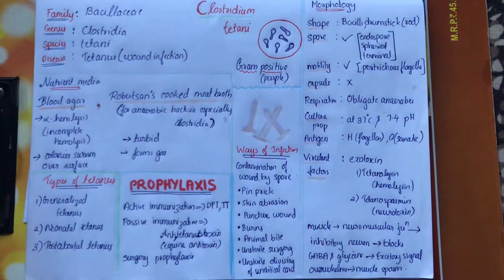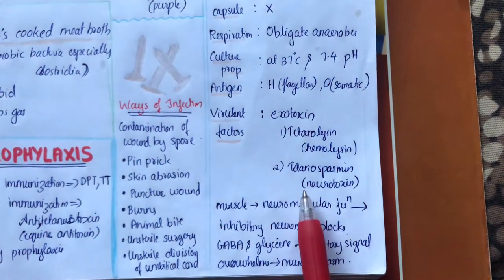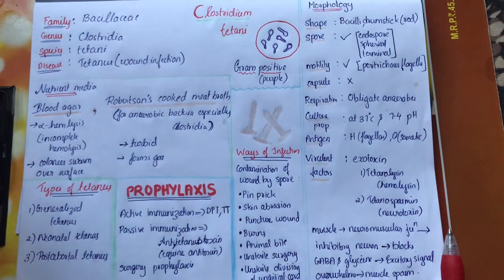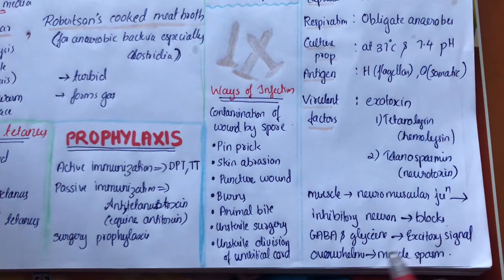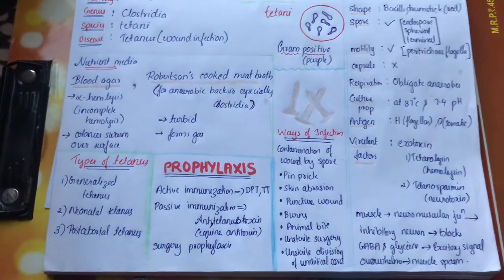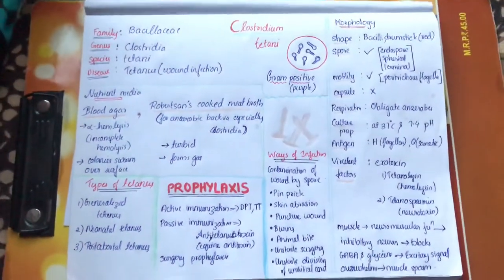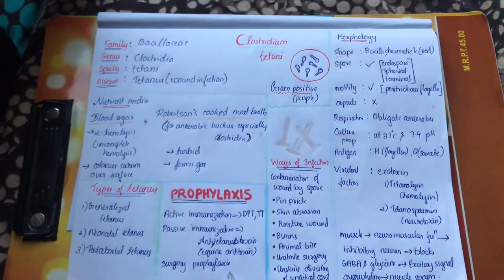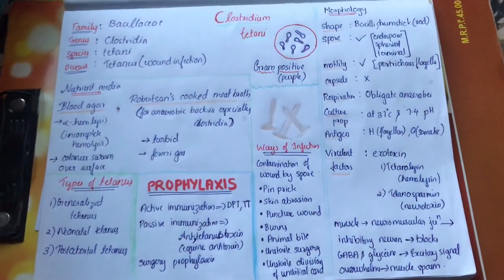Clostridium tetani PART 2..!!!!!!!!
Clostridium tetani,prophylaxis,treatments,types of tetanus,epidemiology